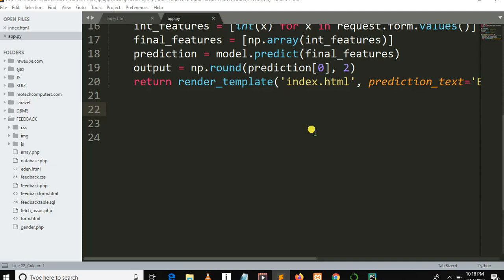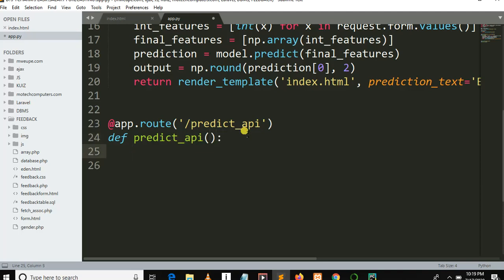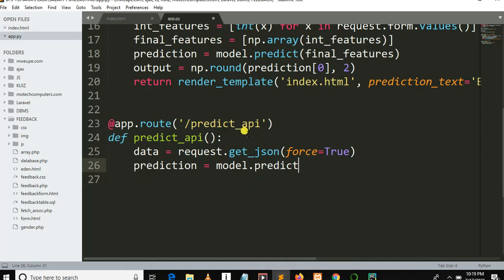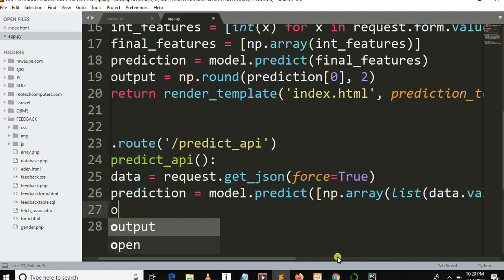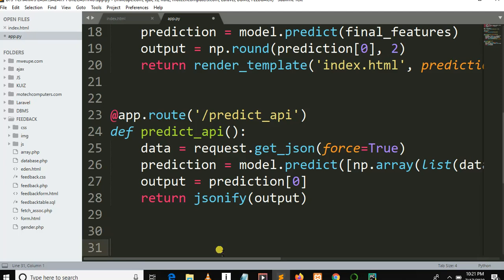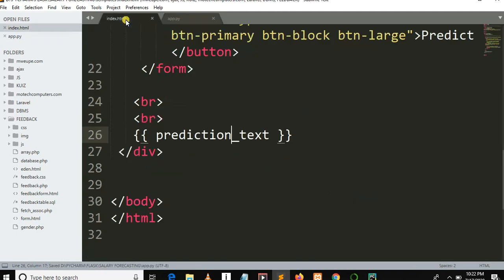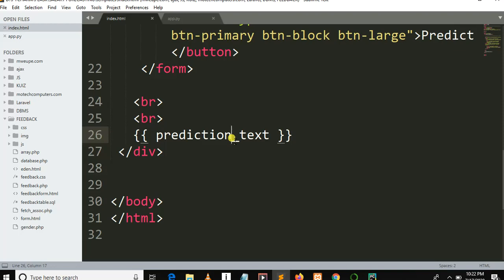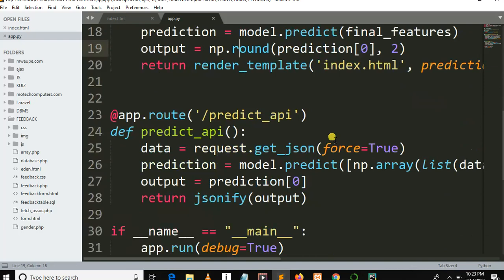Machine Learning Salary Prediction - Dealing With Flask Part B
This is the part B video on dealing with flask in our Machine Learning Project.